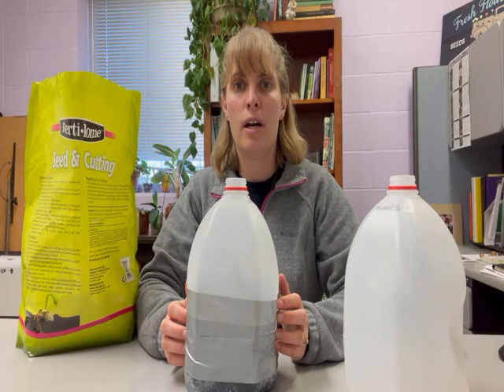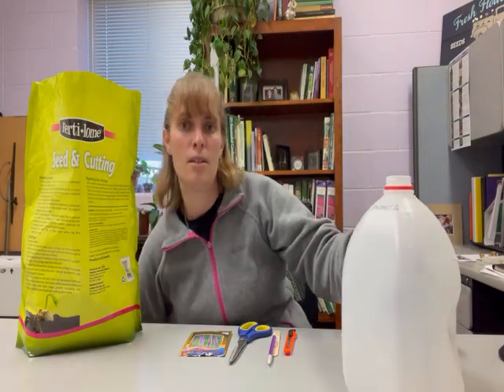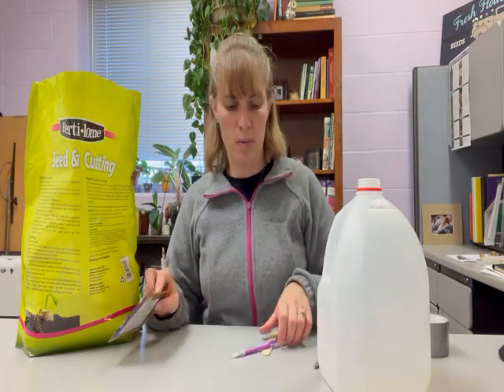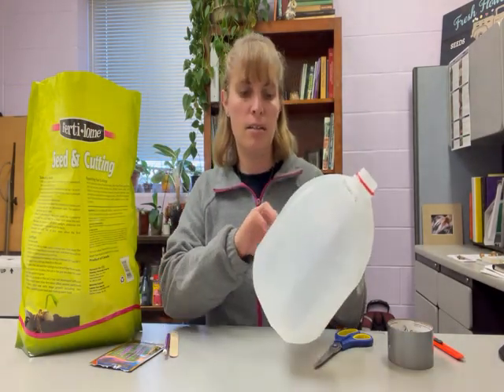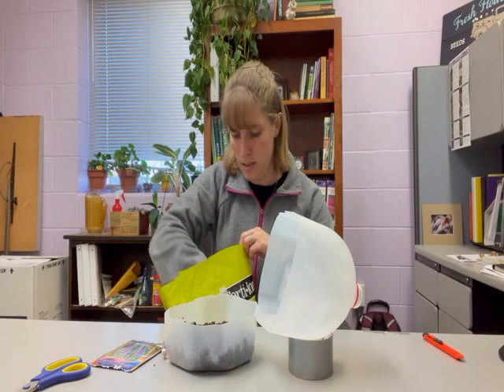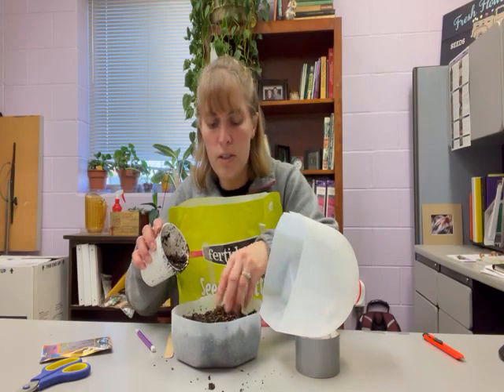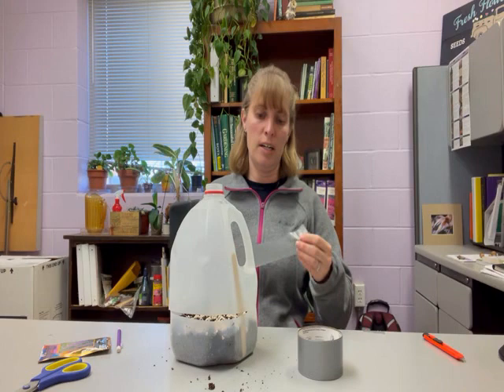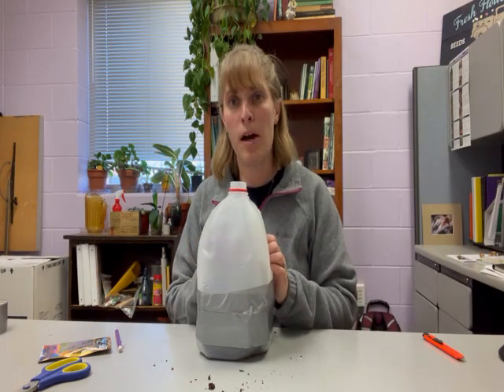Milk Jug Propagation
Many native plant seeds have built-in mechanisms to prevent immediate germination in harsh conditions such as hot, dry, summer weather and cold winters. For successful germination, these seeds require to winter through a cold, moist period, called stratification. An easy way to accomplish this is to sow seeds in a milk jug. Clear, plastic gallon milk jugs with the cap off allow for rain and snow to keep the mix moist and then greenhouse-like warm, moist conditions later in the spring to help with seedling growth.